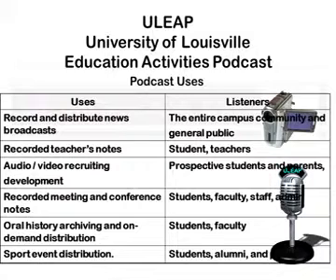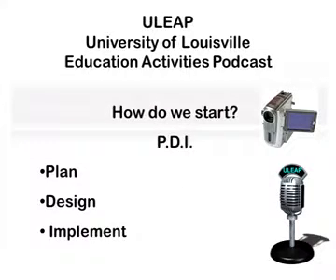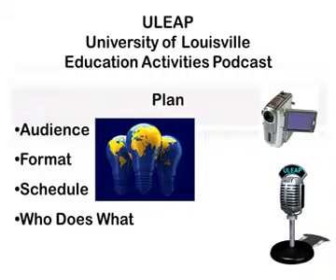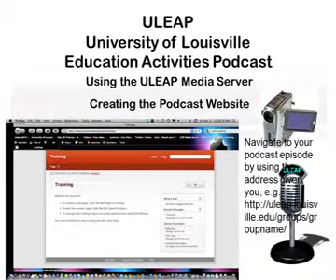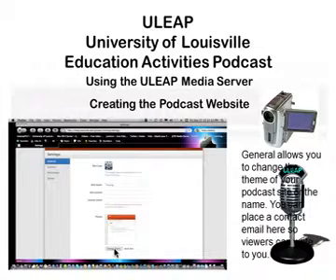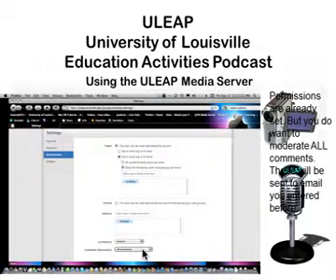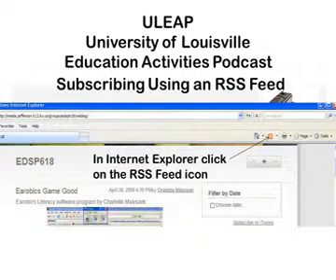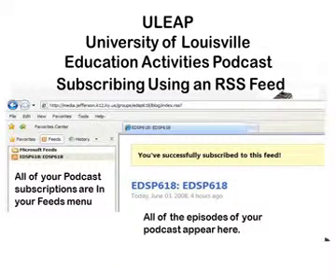Podcasting through the University of Louisville Education Activities Podcast (ULEAP) server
This presentation takes you through the basics of creating a podcast using the ULEAP server. ULEAP is a free service provided to any school in the Commonwealth of Kentucky by the College of Education and Human Development at the University of Louisville